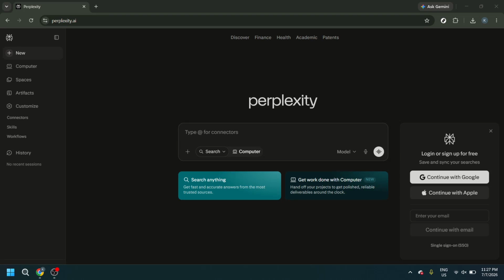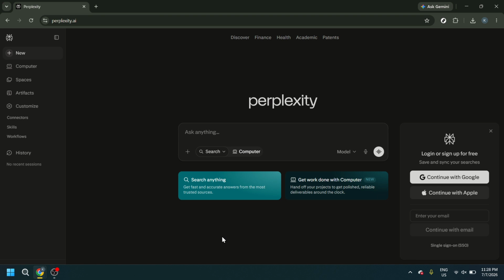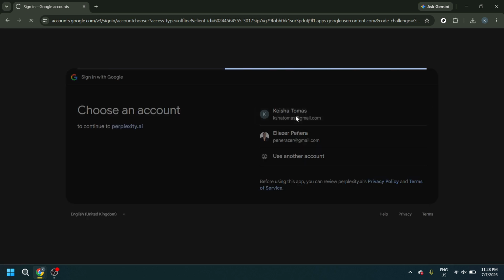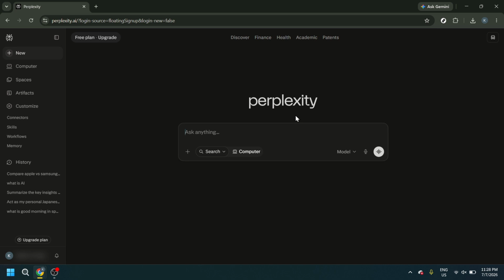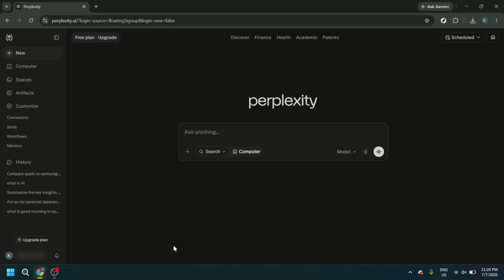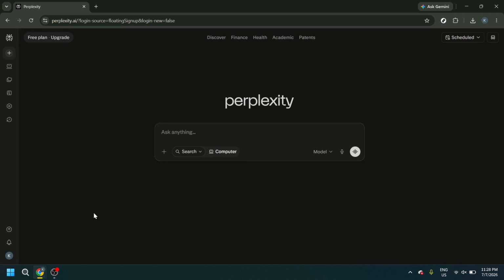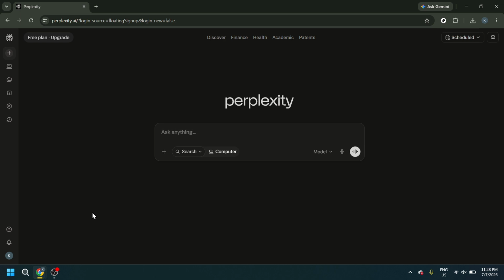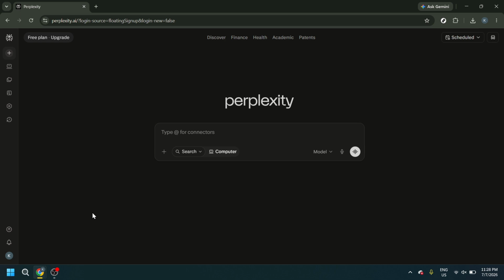How to sign in or create Perplexity AI account (Step By Step 2026)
How to sign in or create Perplexity AI account